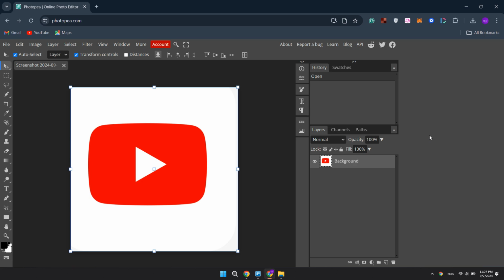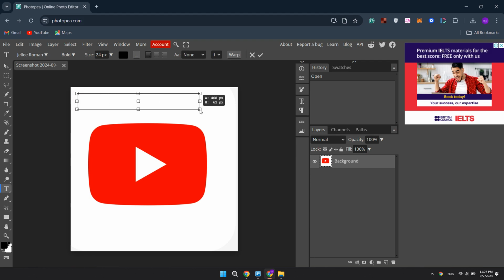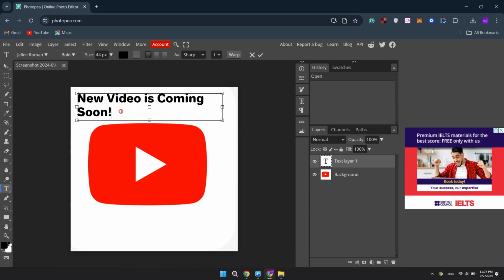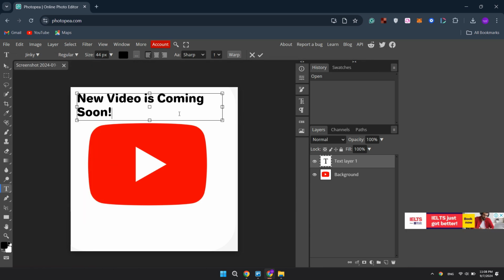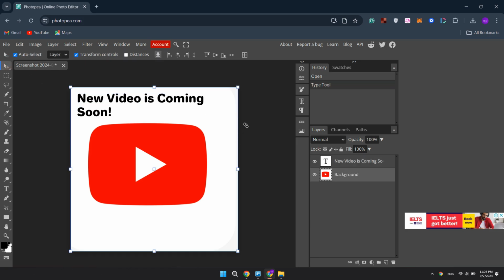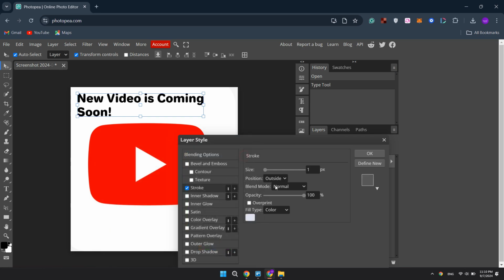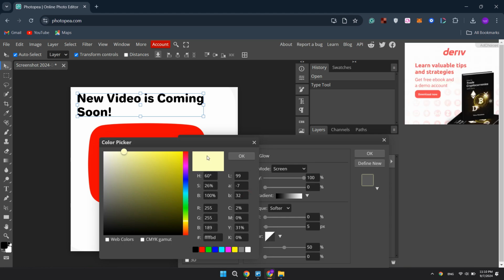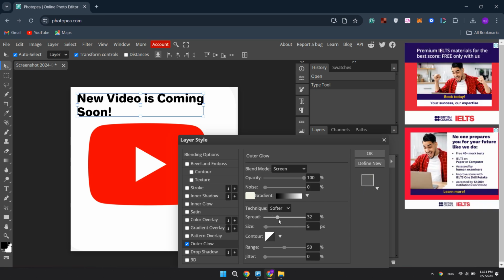How To ADD Text In Photopea| Navigate Now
In This Video, learn How To ADD Text In Photopea,.
Add text in photo. photopea text.